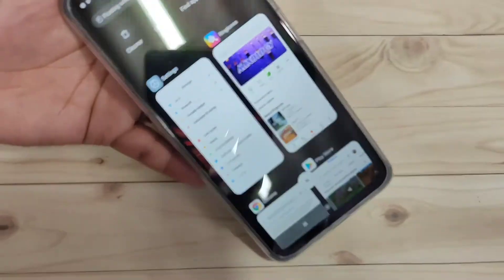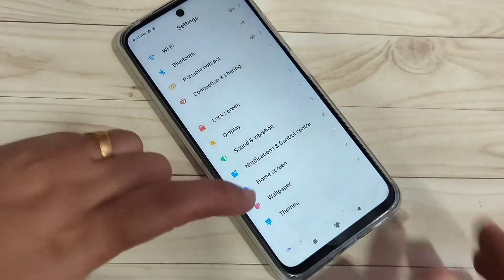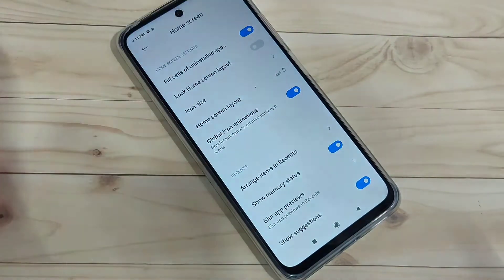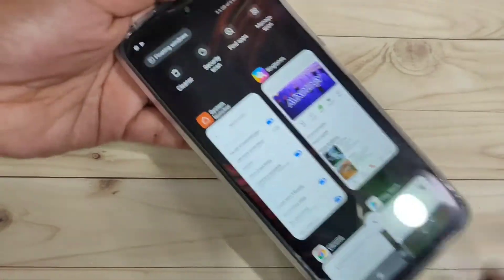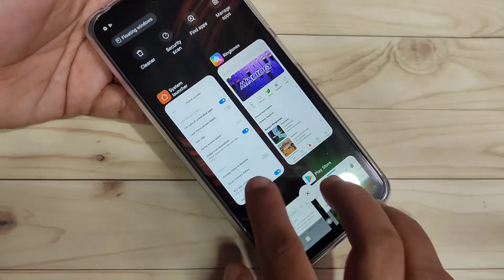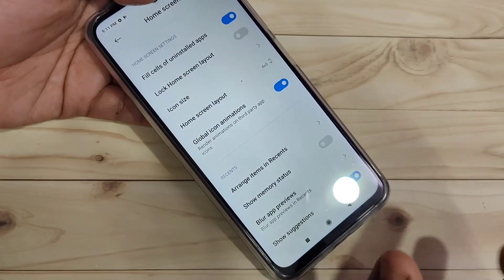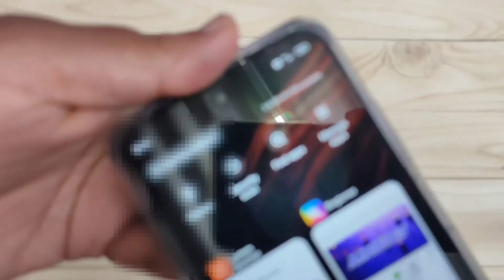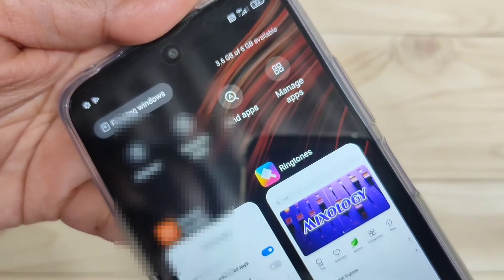Redmi 10 Prime | Enable RAM/Memory Usage in Redmi 10 Prime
Hi friends this video shows you that " How to enable RAM/Memory usage in Redmi 10 Prime "